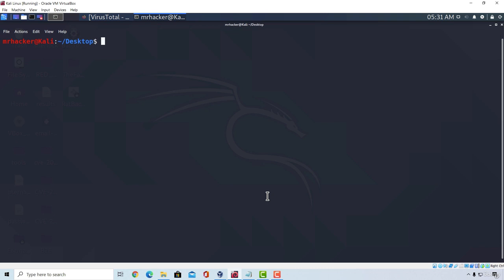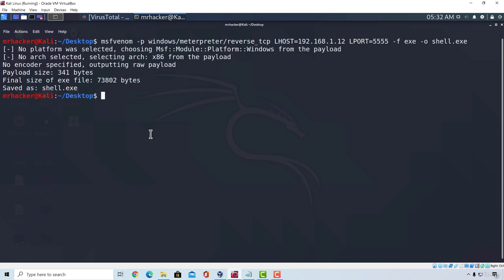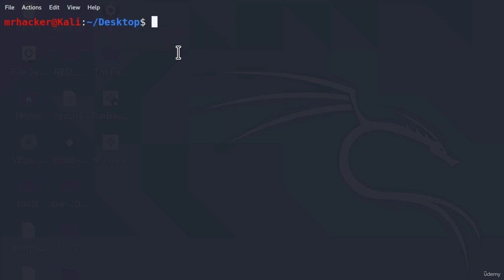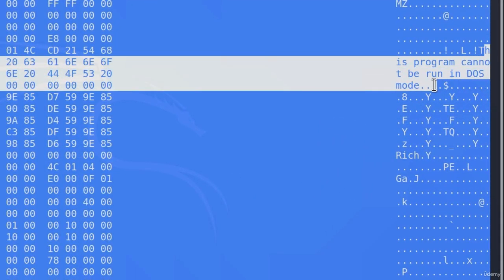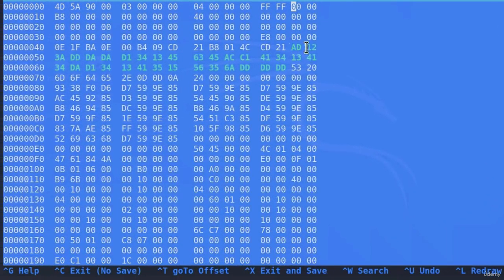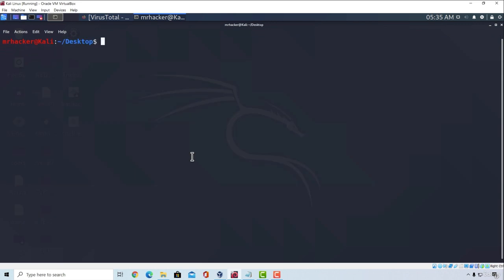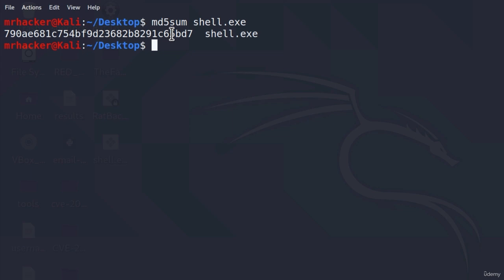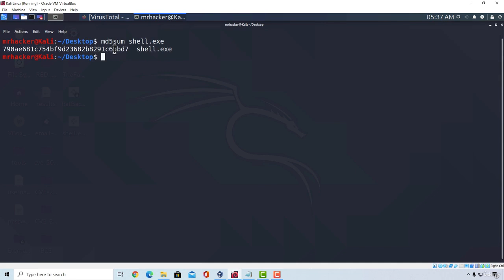67 Hexeditor & Antiviruses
Welcome to our YouTube video on "Hexeditor & Antiviruses"!

In this informative and eye-opening tutorial, we explore the fascinating relationship between hex editors and antiviruses. Join us as we delve into the world of binary file manipulation, understanding how hex editors can be utilized to bypass antivirus detection and analyze the inner workings of executables.

In this video, we provide a comprehensive overview of hex editors and their role in manipulating binary files at a low-level. We'll showcase practical examples and techniques, demonstrating how to modify executable files to evade antivirus detection, understand file structures, and uncover hidden information.

Throughout the video, we emphasize the importance of responsible usage of hex editors and ethical considerations. Our goal is to enhance awareness and promote ethical practices in the realm of cybersecurity.

Whether you're a beginner or have some experience with hex editors, this tutorial is designed to be accessible and informative. We break down complex concepts into easy-to-follow steps, ensuring viewers of all skill levels can grasp the fundamental techniques involved in hex editing and its impact on antivirus detection.

By the end of this video, you'll have a solid understanding of hex editors and their interaction with antiviruses. You'll gain valuable insights into the world of binary manipulation and how it can influence antivirus behavior. Remember to always prioritize ethical practices and use this knowledge responsibly.

Remember, knowledge is power, and with a deeper understanding of hex editors and antiviruses, we can contribute to a more robust cybersecurity landscape. Let's embark on this enlightening journey together and discover the realm of hex editing and antivirus evasion!